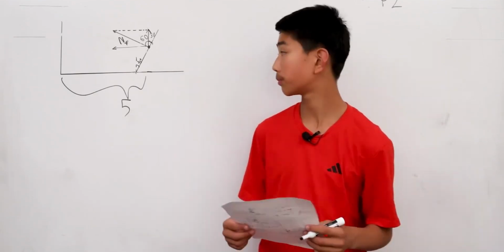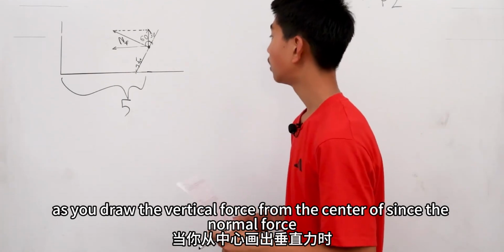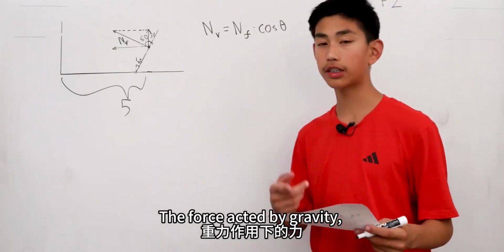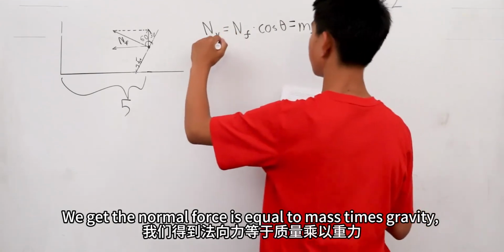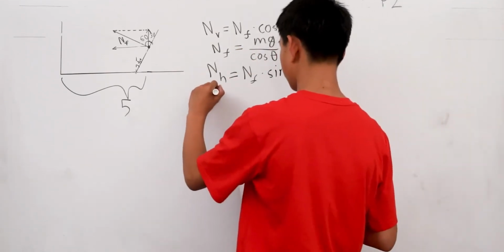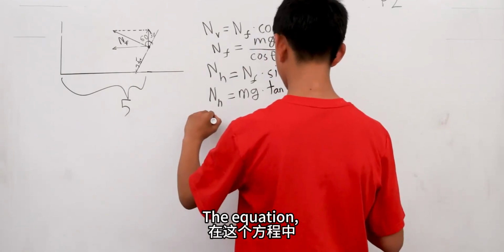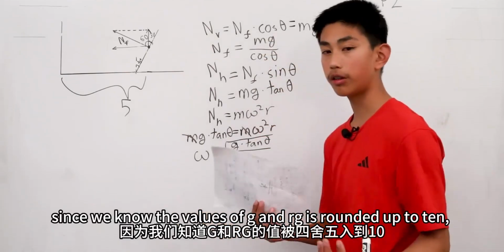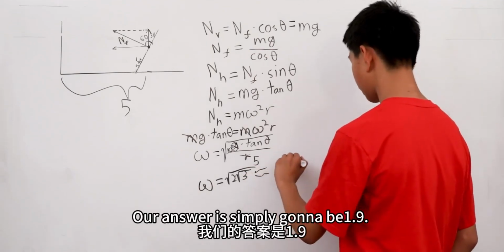2024 F=ma Exam 物理竞赛 P1 英语讲题